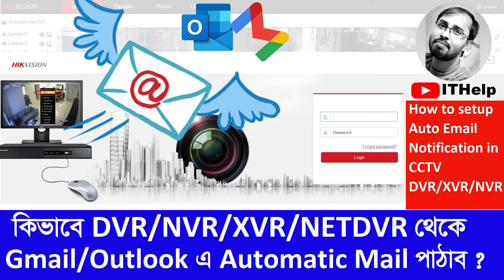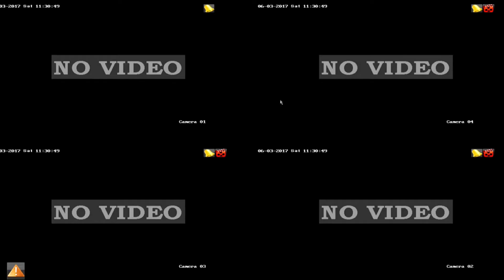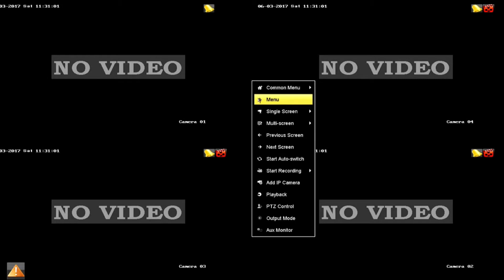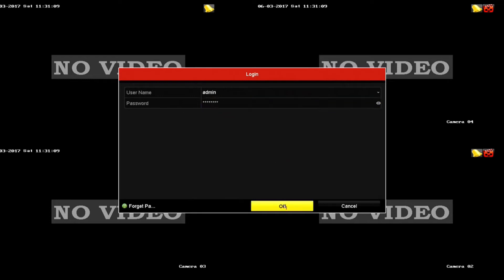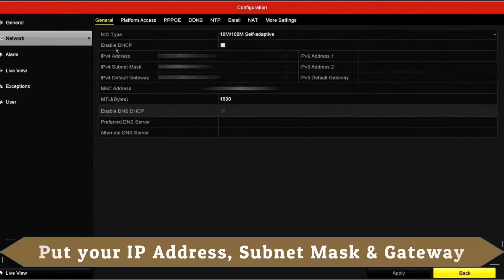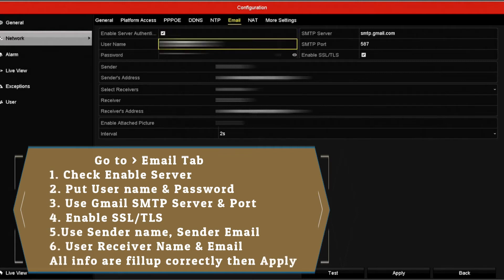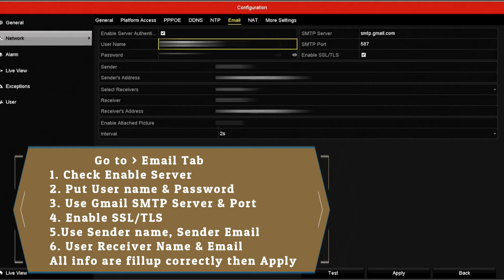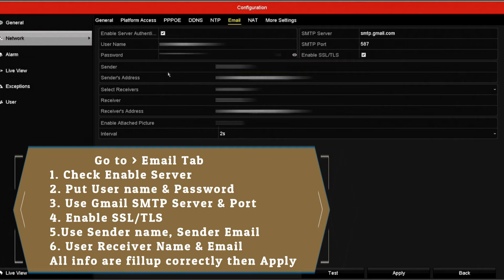How to setup Auto Email Notification in DVR | কিভাবে DVR থেকে Gmail/Outlook এ Automatic Mail পাঠাব ?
কিভাবে DVR/NVR/XVR/NETDVR থেকে Gmail/Outlook এ Automatic Mail পাঠাব ?
How to setup Auto Email Notification in CCTV || How to get auto email notification from DVR

In this video, I will share, How to setup Auto Email Notification in CCTV / How get auto email notification from DVR ?